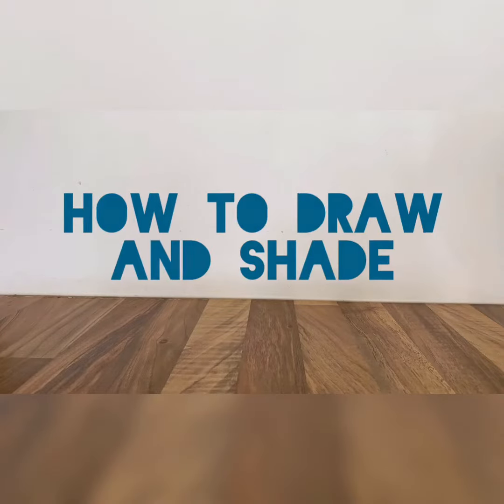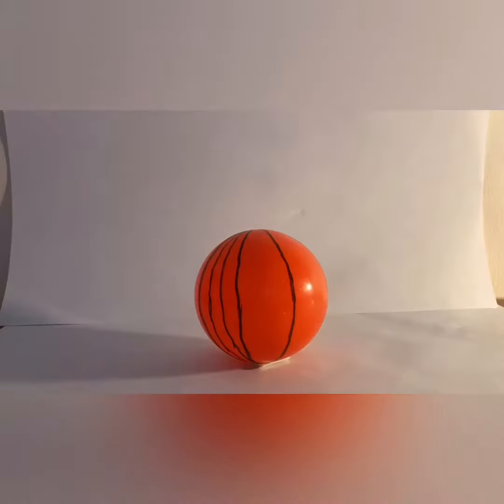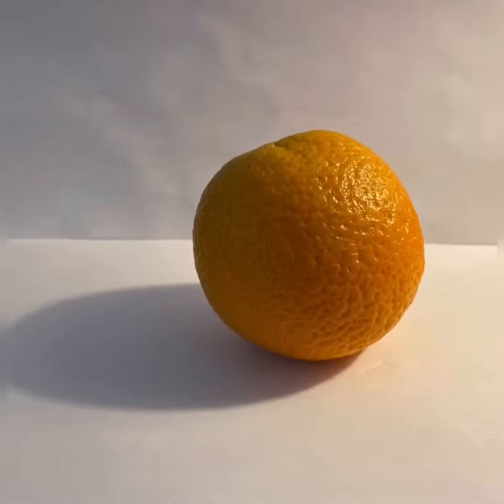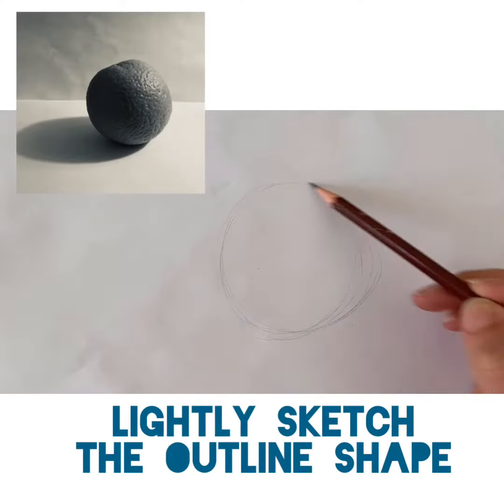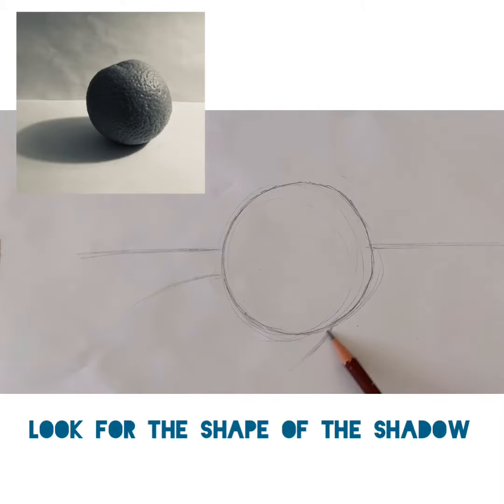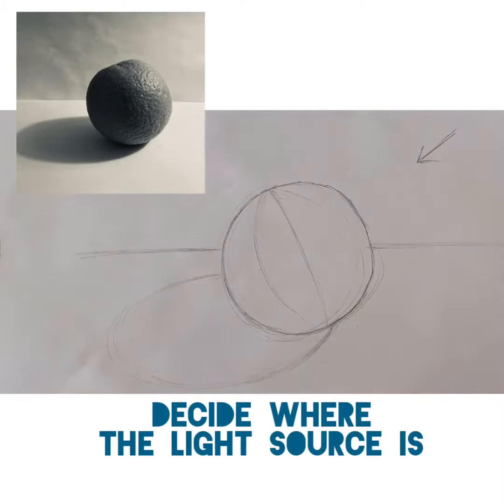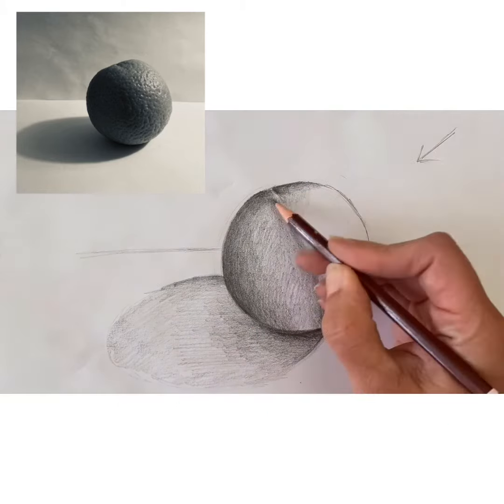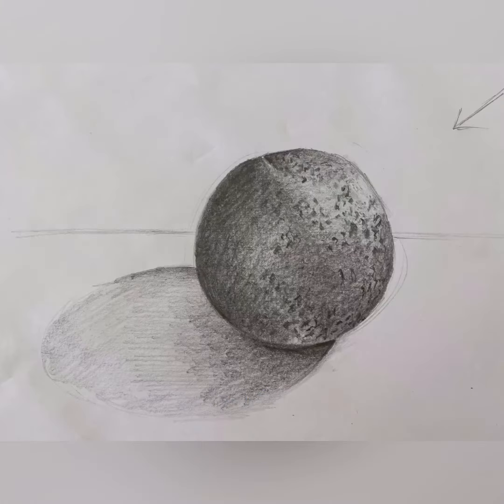Drawing spherical objects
Using tone to shade a sphere